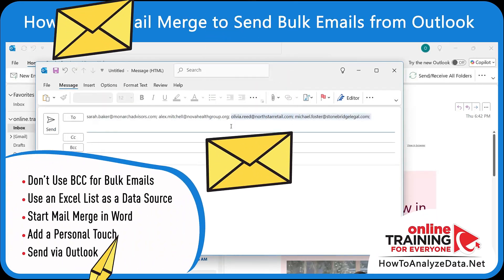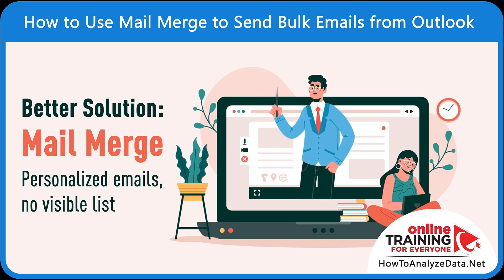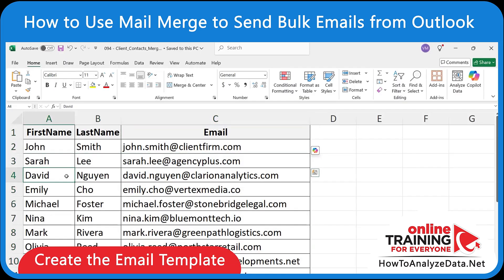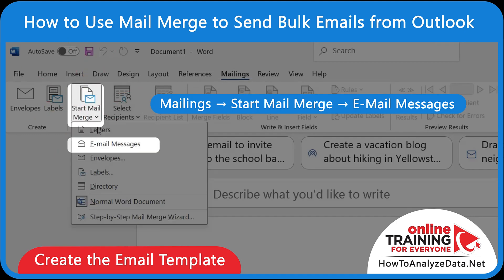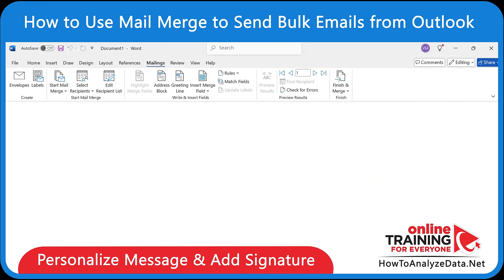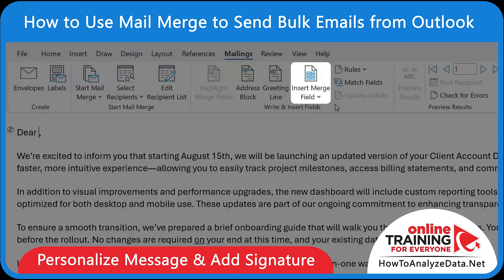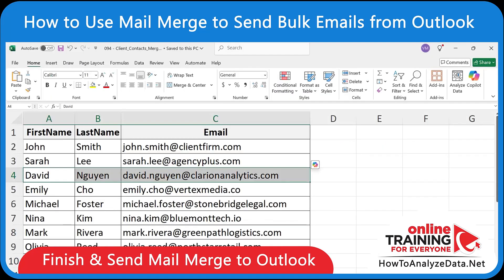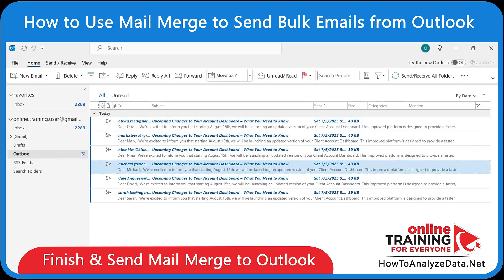HOW TO SEND BULK EMAILS in OUTLOOK with Individual Names – Step-by-Step Mail Merge Tutorial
Want to learn how to send bulk email from Outlook without expensive tools like Mailchimp?
In this step-by-step tutorial, you’ll discover how to send bulk emails with individual names using Mail Merge in Outlook and Word — a powerful built-in feature most users overlook.

📩 What You’ll Learn:

How to prepare your Excel contact list for bulk email sending

How to create personalized messages that include each recipient’s name and details

How to connect Word and Outlook for automated email sending

How to avoid spam filters and improve deliverability

The pros and cons of using Outlook vs. Mailchimp or Gmail mail merge

🚀 Why It Matters:
Sending personalized bulk emails helps you save time, stay professional, and reach many people at once — perfect for announcements, newsletters, campaigns, or event invites. This tutorial boosts your productivity and gives you full control over your communications.

💡 After watching, you’ll know exactly how to:

Build a contact list in Excel

Use Mail Merge to send individual messages

Send hundreds of customized emails right from Outlook safely and effectively

👉 Watch now to master Outlook’s hidden bulk email sender capabilities and upgrade your communication workflow!